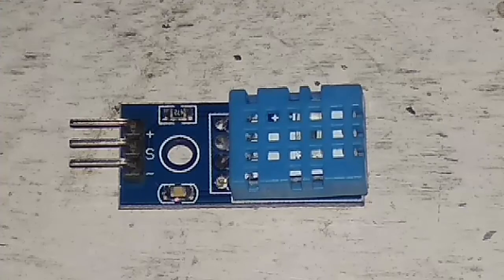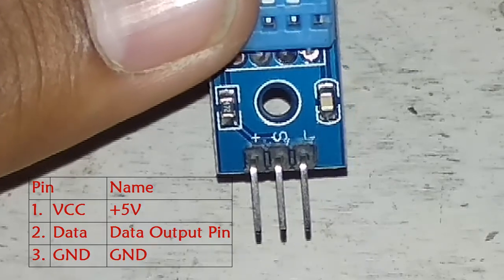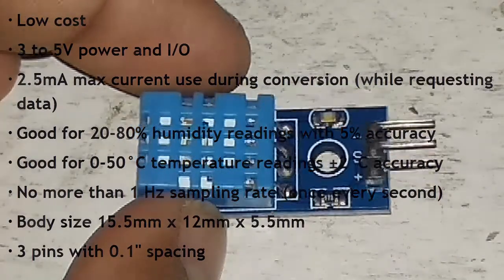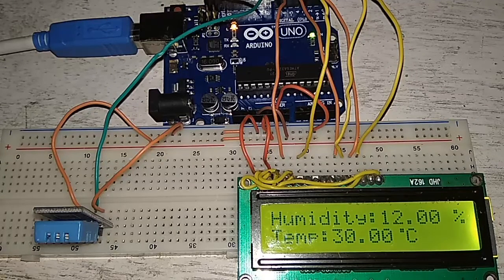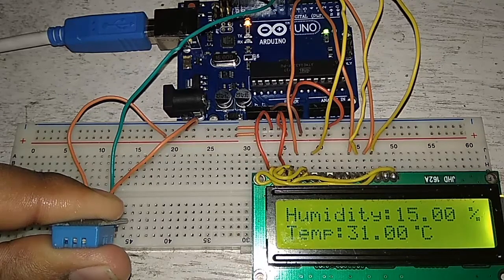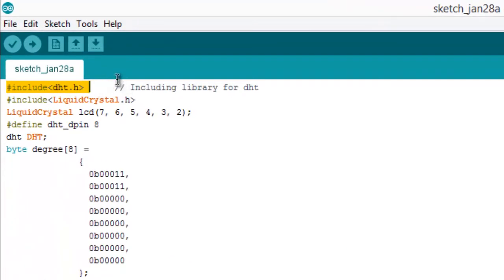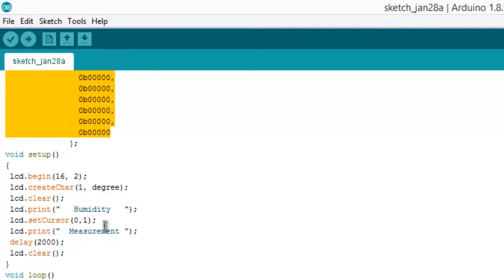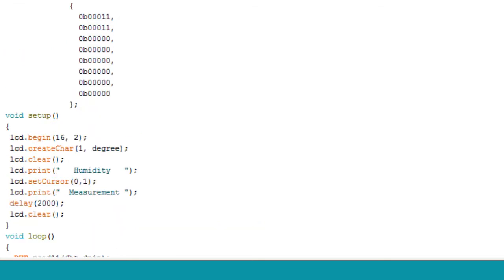DHT11 Tutorial - Humidity & Temperature Measurement with Arduino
This DHT11 Temperature and Humidity Sensor features a calibrated digital signal output with the temperature and humidity sensor complex. Its technology ensures high reliability and excellent long-term stability.
Each DHT11 sensor features an extremely accurate calibration of the humidity calibration chamber. The calibration coefficients stored in the OTP program memory, internal sensors detect signals in the process, we should call these calibration coefficients. The single-wire serial interface system is integrated to become quick and easy. Small size, low power, signal transmission distance up to 20 meters, making it a variety of applications and even the most demanding applications.

So here we are interfacing DHT11 humidity and temperature sensor with Arduino for measuring environmental humidity and temperature.